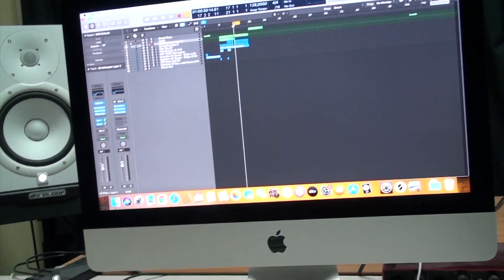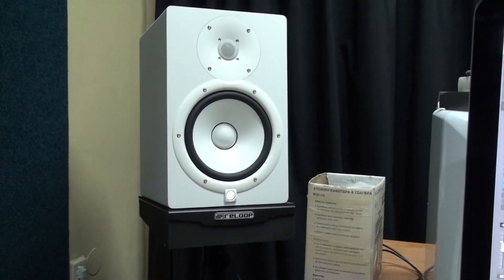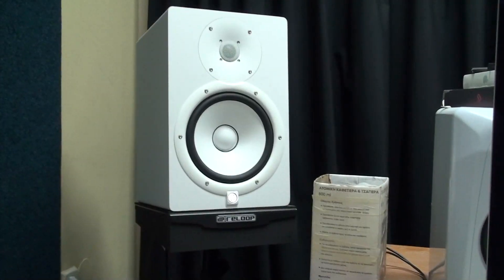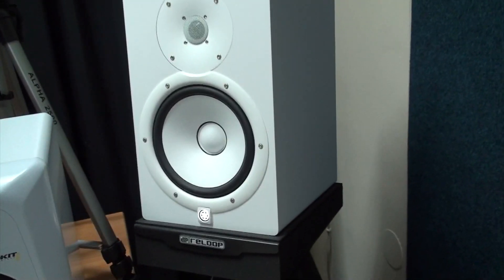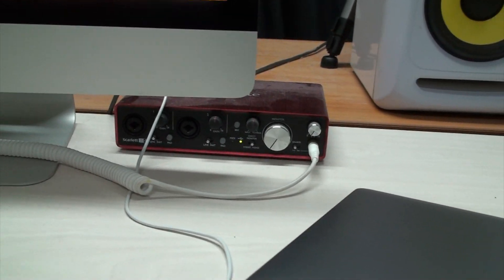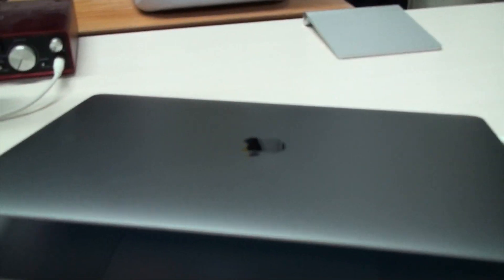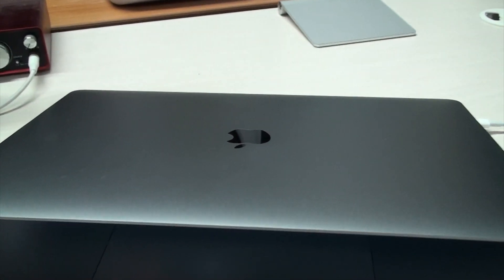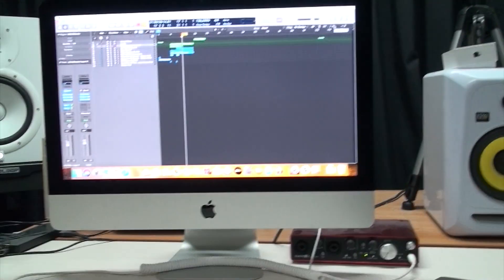Quick tour to my studio setup!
Hello guys! In this video I will show you my studio setup and you will follow me throughout the day!